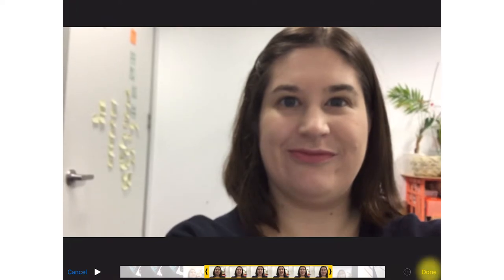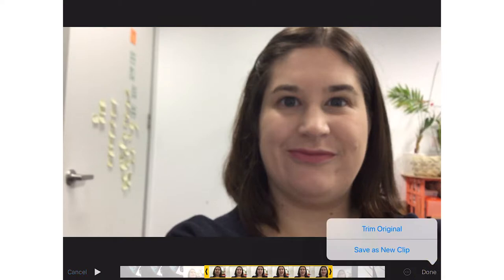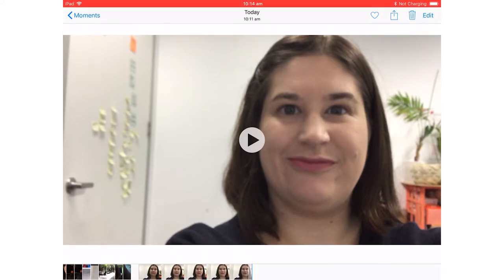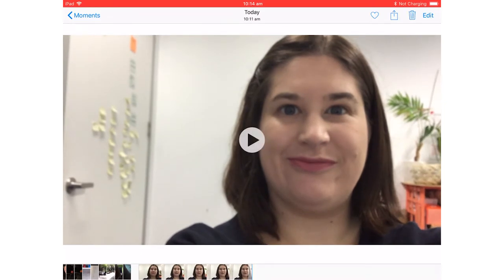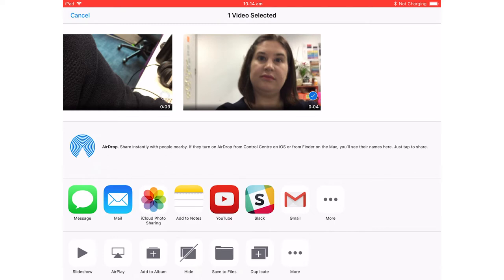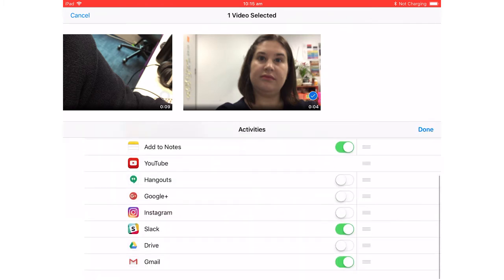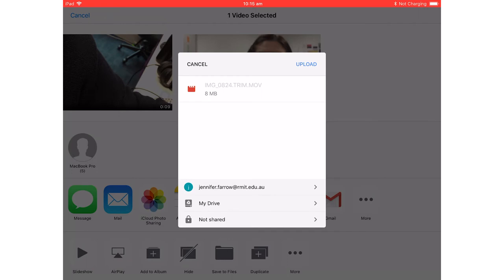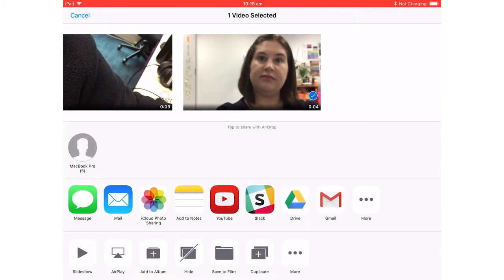Trimming videos on your Apple device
This is a short DIY video to help you edit videos on your phone.